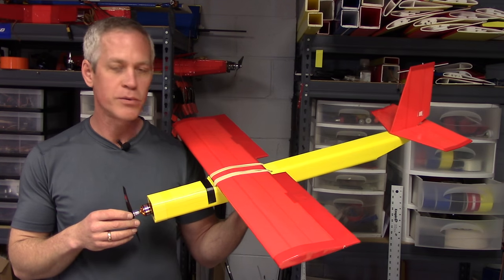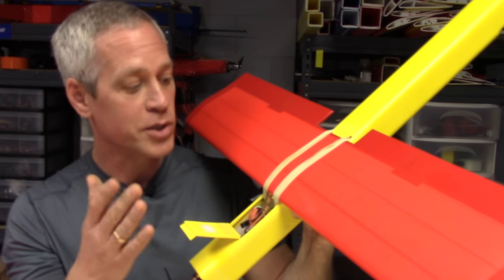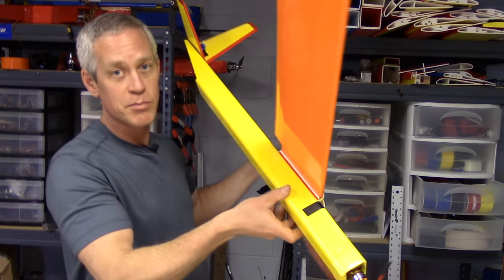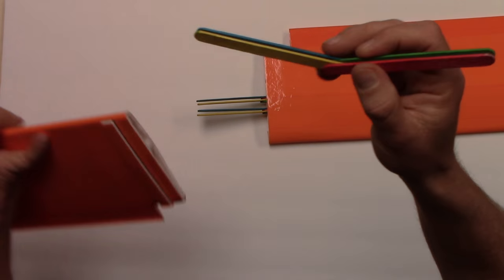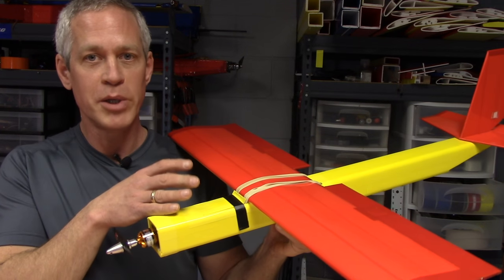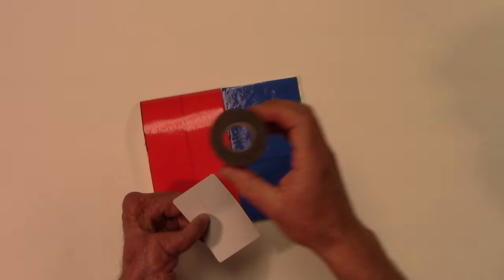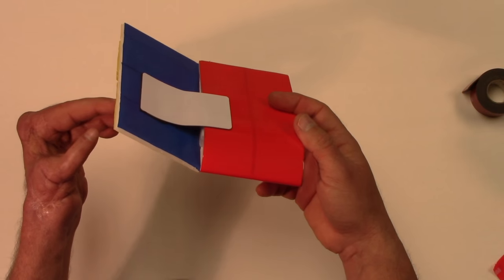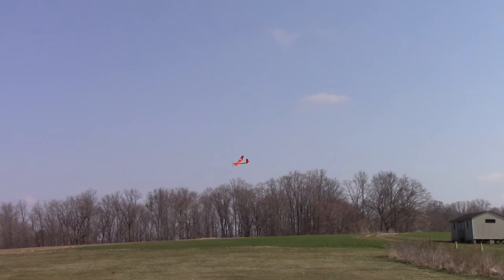Noob Tube - Dihedral & Polyhedral Wings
Here are some possible wing modifications which make the easy-to-build Noob Tube also much easier to fly.